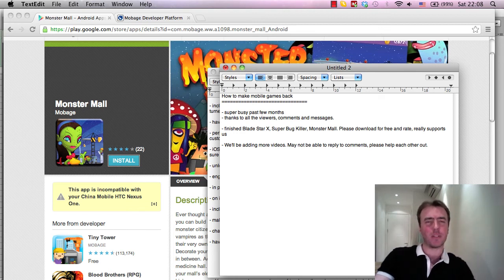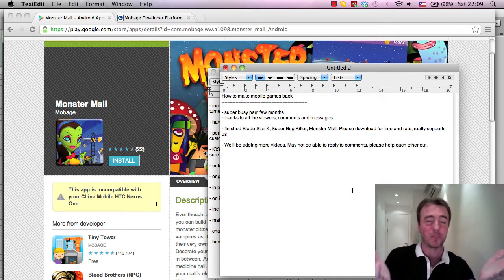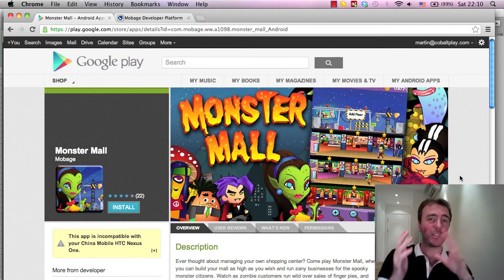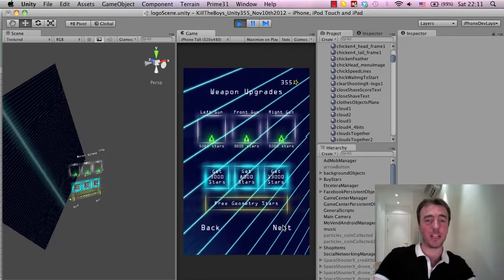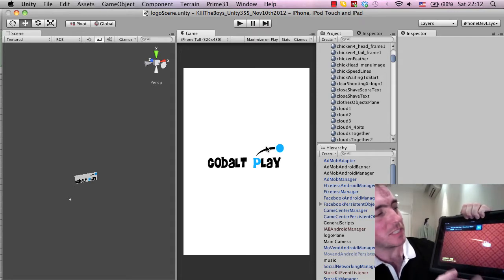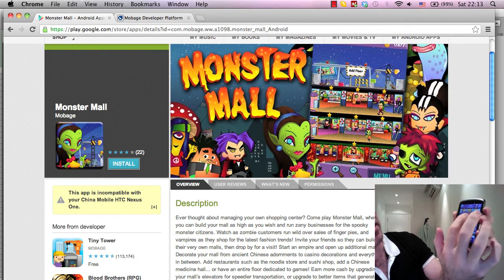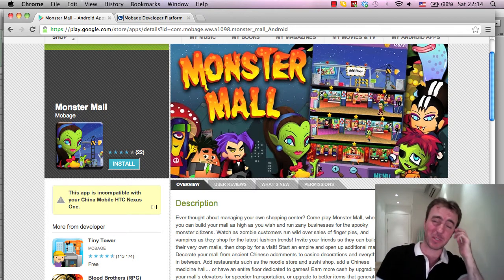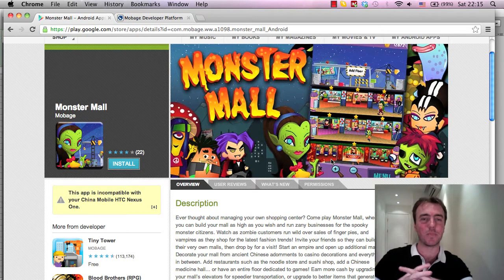More Unity 3D, mobile game tutorials, and mobile game business videos coming soon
Hi all. I'm back and I'll be doing more tutorials videos for Unity 3D iphone and Android game development. It's been a busy few months and so I've not been around. My apologies for the long delay and thanks to everyone who has commented on the other videos. It's great encouragement for me and I hope to keep doing more.

Happy developing :)
Martin